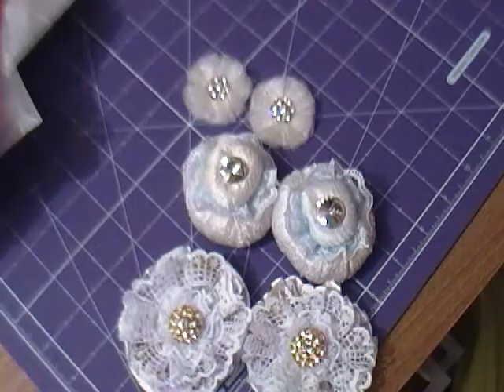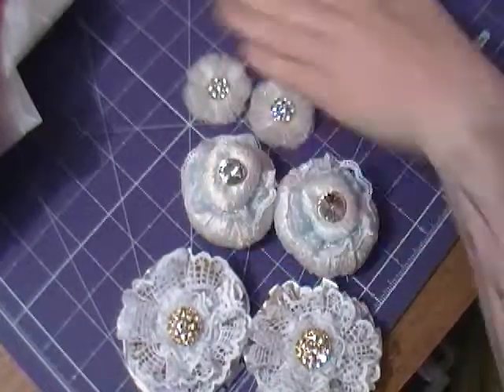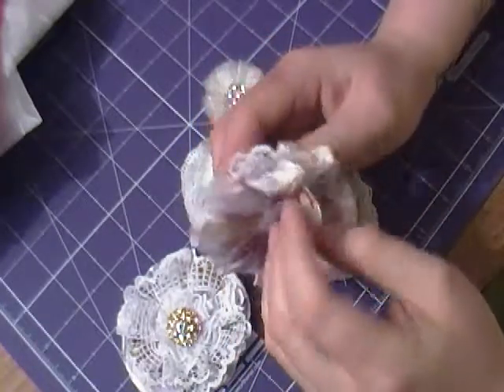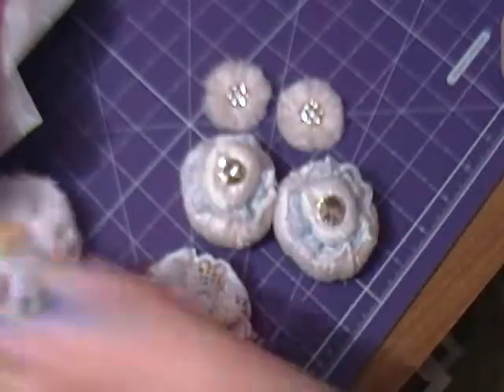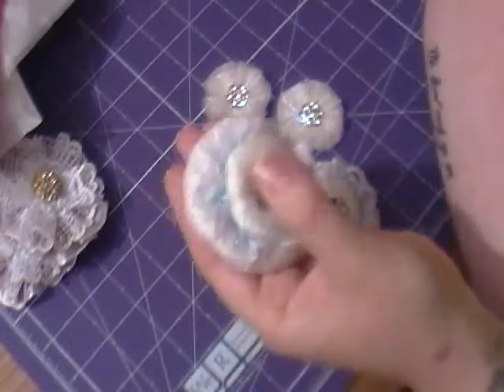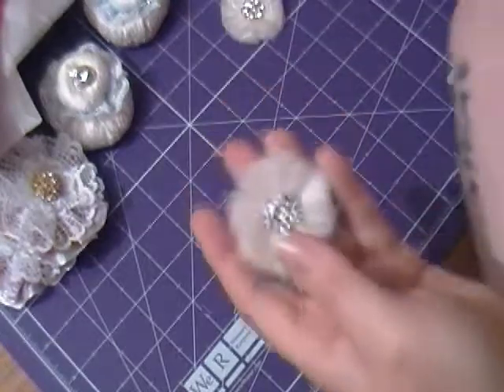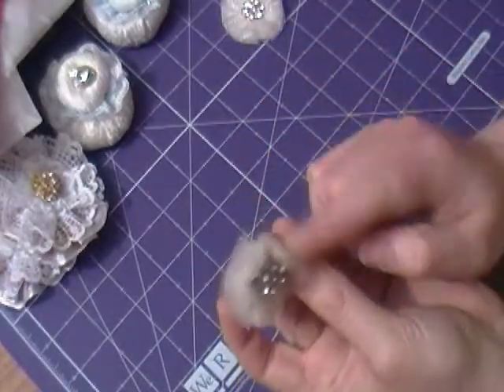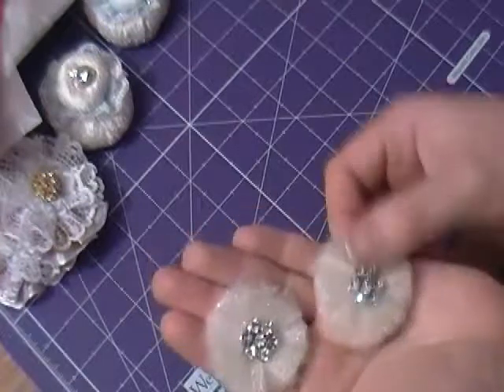Fabric or Lace Flower Swap at UK Ireland Craft Swaps Group June 2014 My Flowers